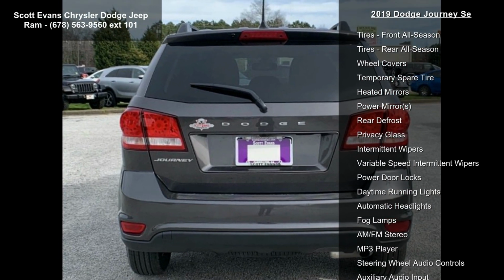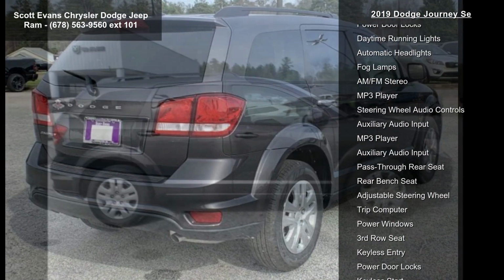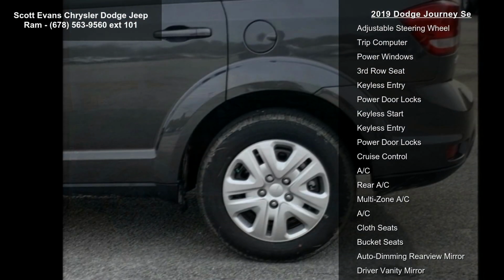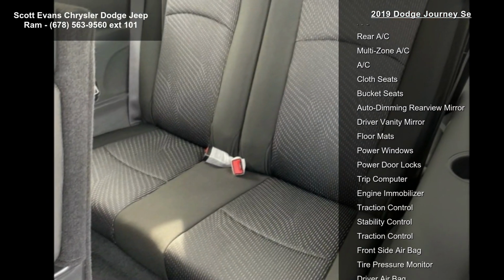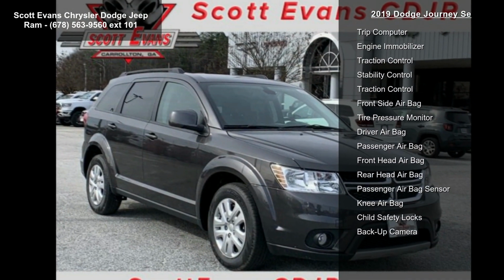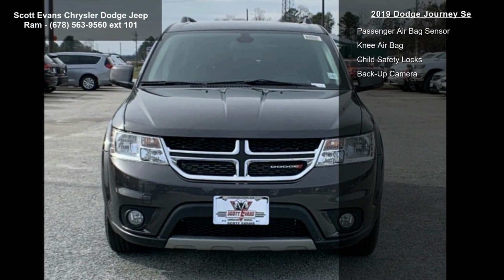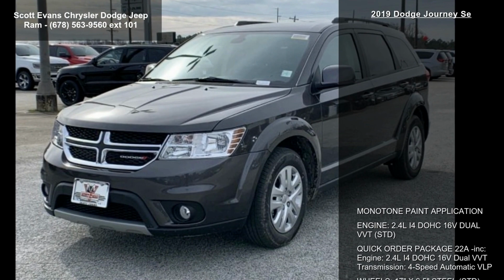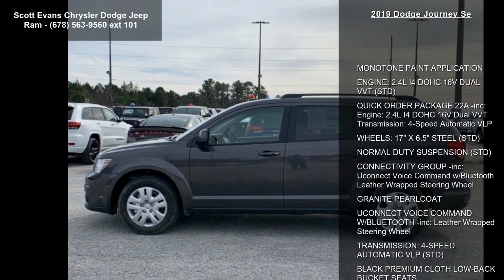2019 Dodge Journey SE